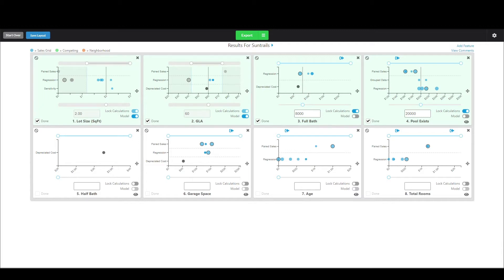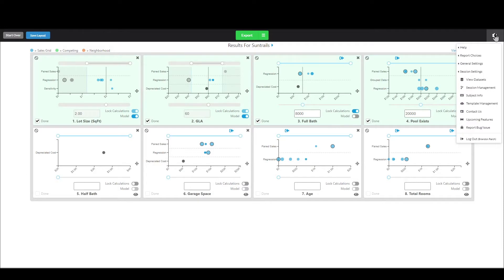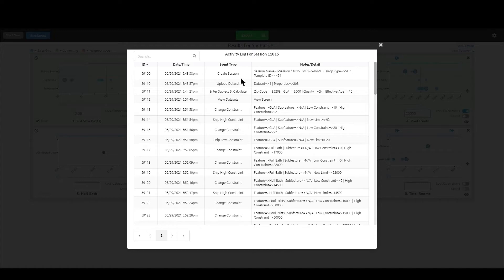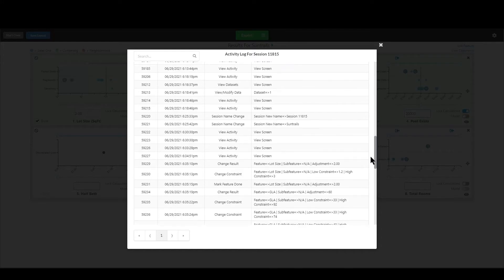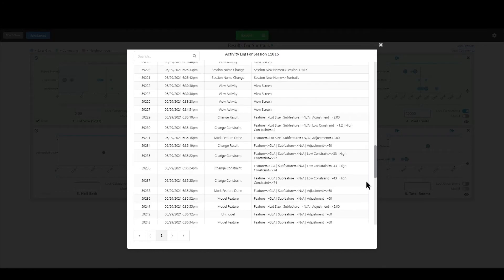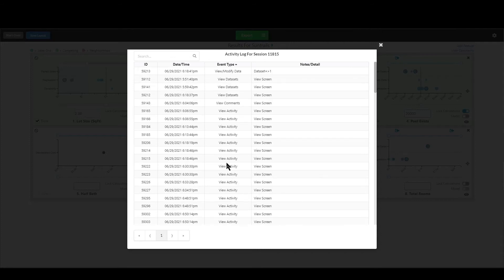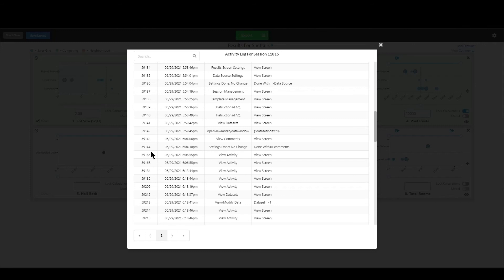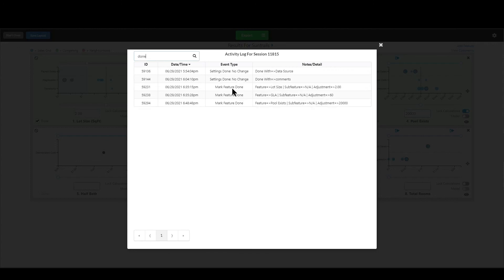Synapse Spotlight: View Your Own Activity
This short video shows how to use the View Activity option which allows you to see virtually every button click you've made in Synapse. You can also sort and search through that activity.